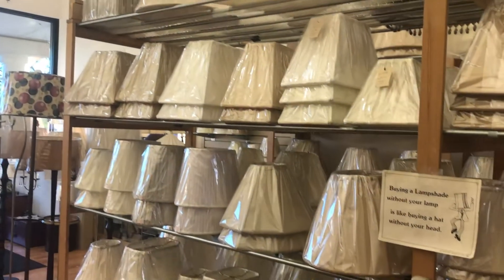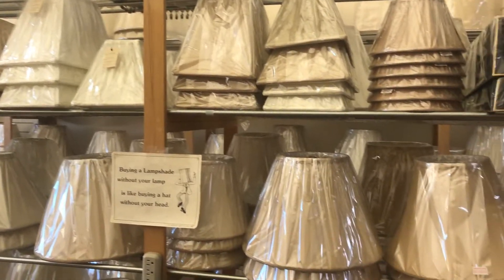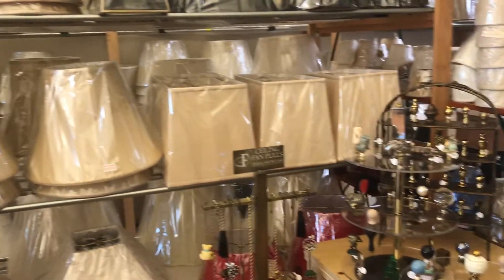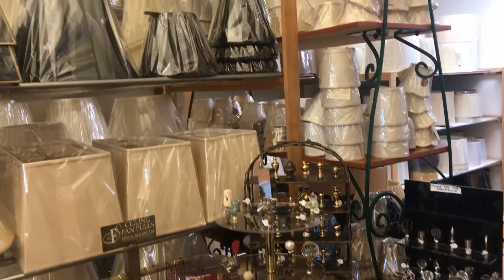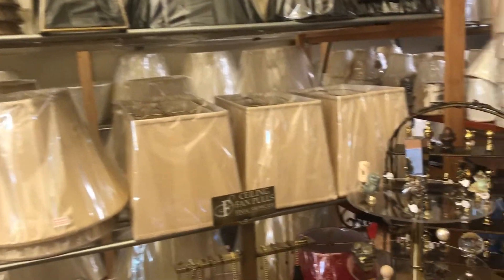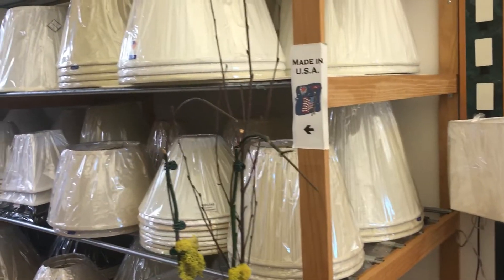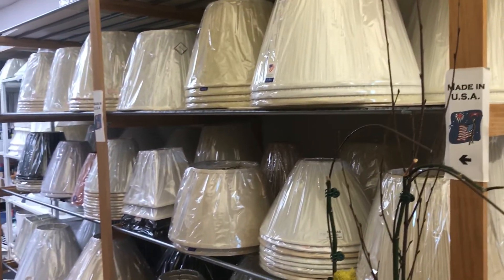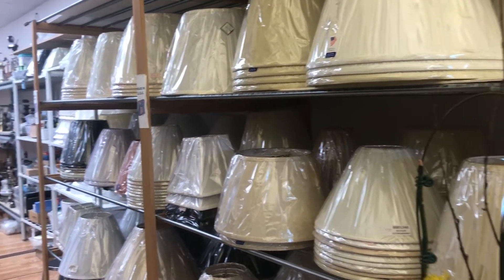The real slim shady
Why throw away your beautiful old lamp when you can give it new life with a new fresh shade! Recycle, reuse!